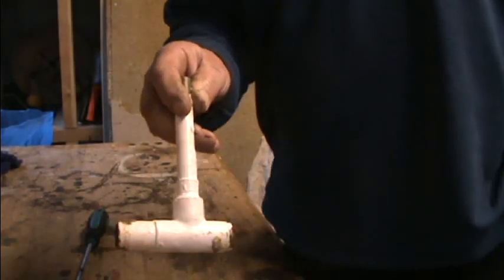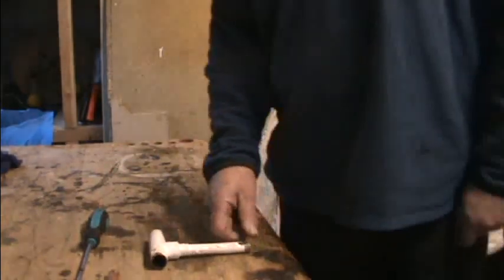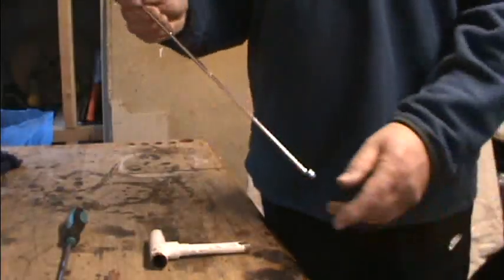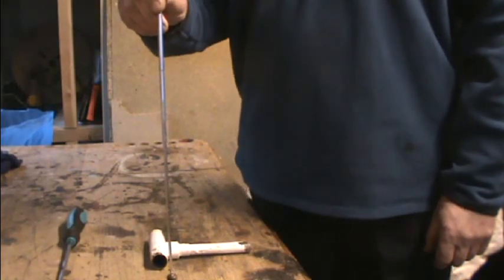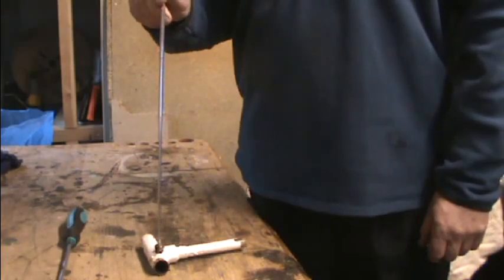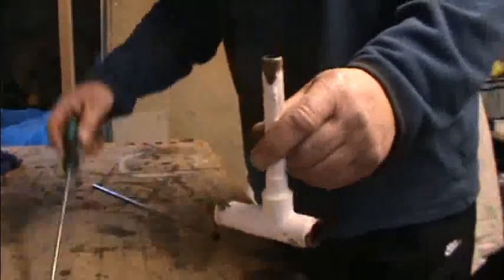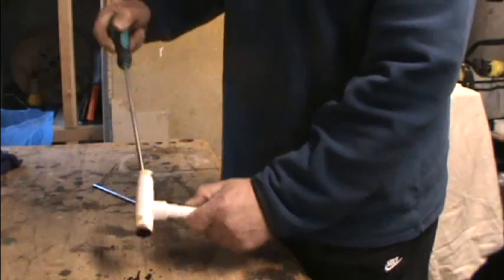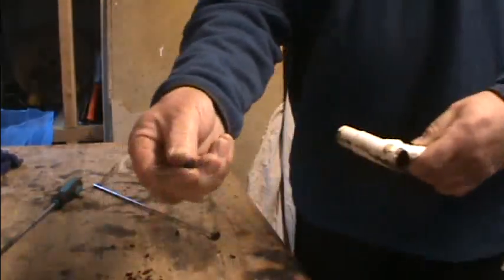Dougie's blocked pipe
this is why dougies heating would't work